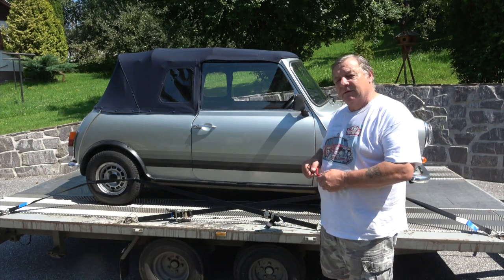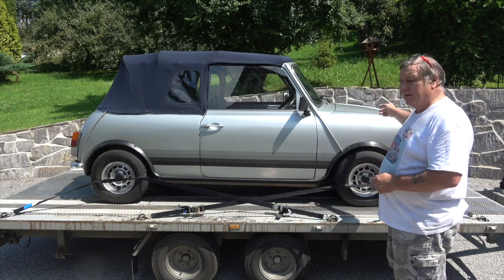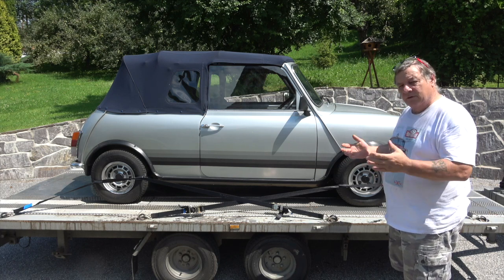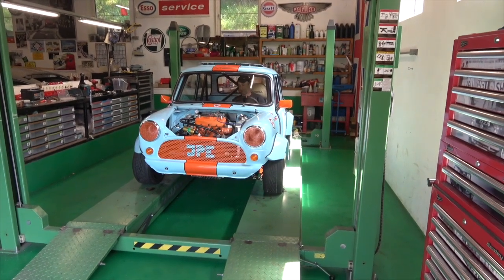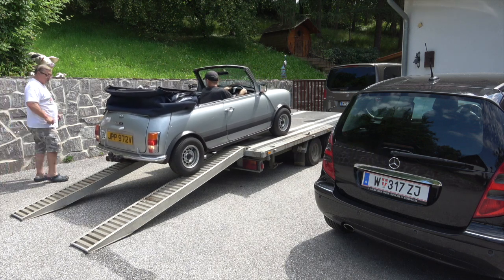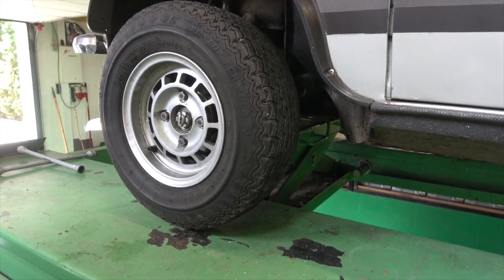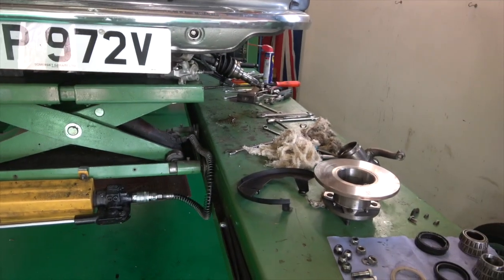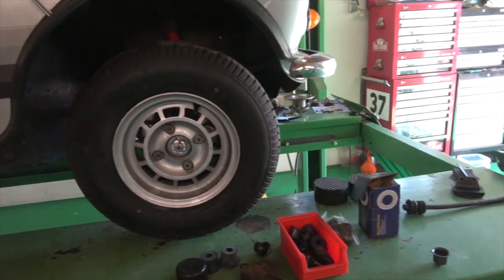Classic Mini 1100 Special Convertible In Distress! Part 1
After getting a phone call from Paul one of the drivers who desperately needed some help with the mini, The AA would or could not help so we used my own car trailer and drove to the German Austrian border to collect the car, After a basic look at the issues it was easy to point out the problems. Hopefully this little gem will be running around in Croatia very soon.